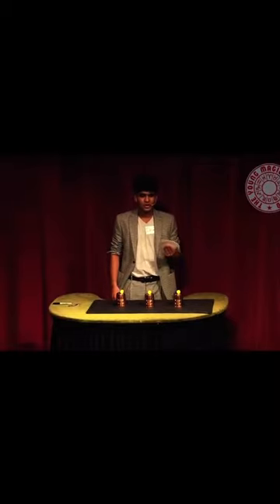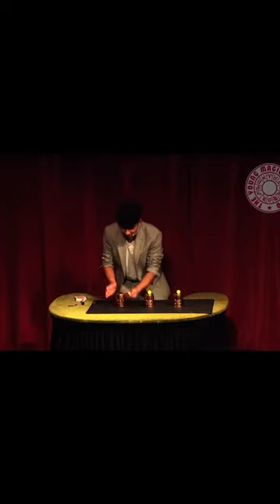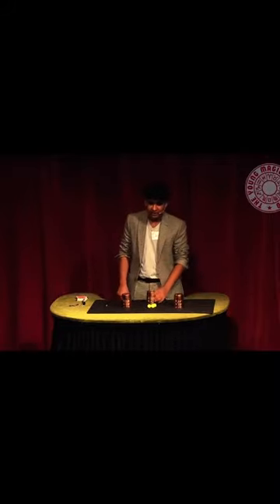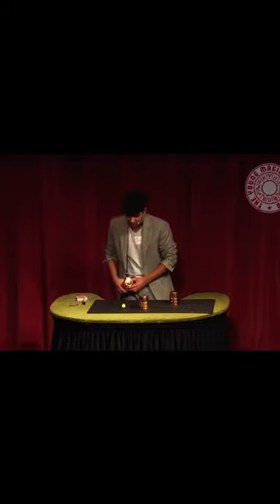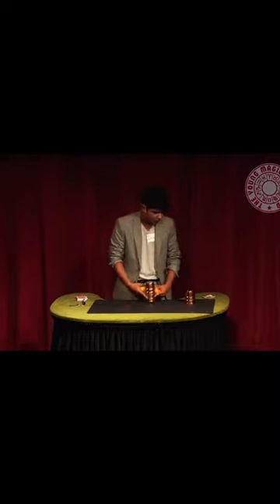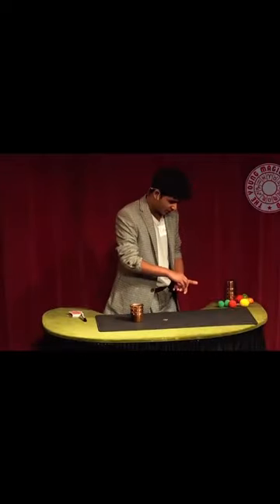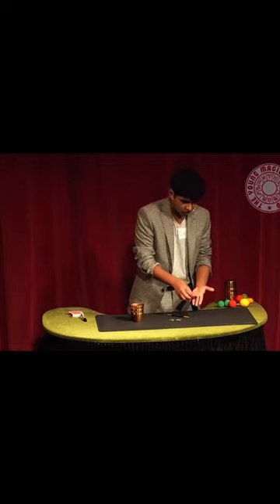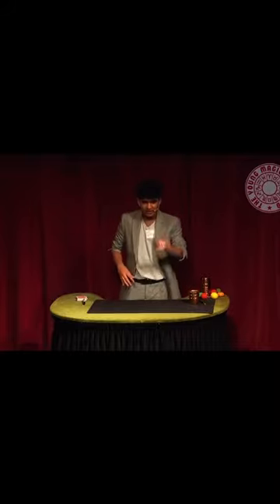DVI Magic - Junior Magic Circle Competition 2023 - AliveNetwork.com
DVI Magic is a talented magician who brings a captivating blend of mesmerizing magic, mind-reading, and youthful energy to any event, ensuring it will be remembered for years to come. Whether it's close-up magic at corporate events, weddings, or private parties, DVI Magic creates unforgettable experiences. His performances have entertained a wide range of audiences, from business leaders at The Shard in London to RAF pilots.

Northamptonshire